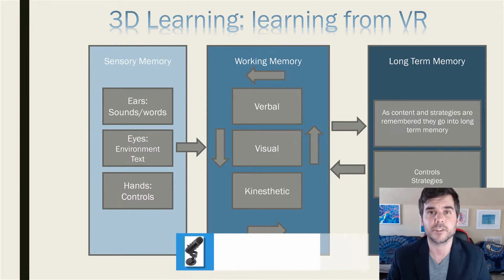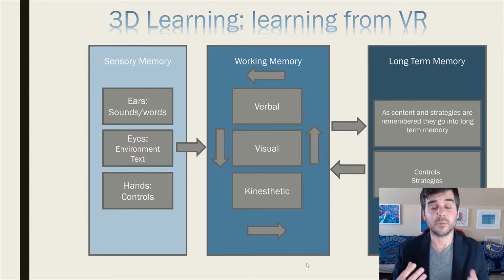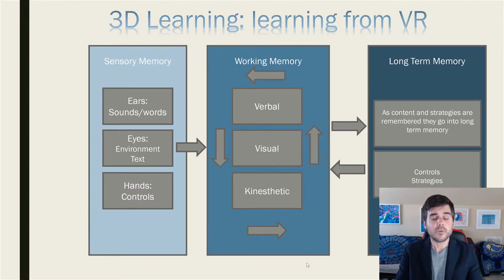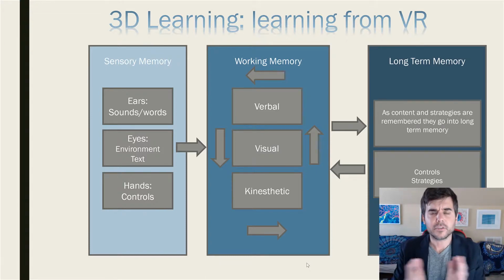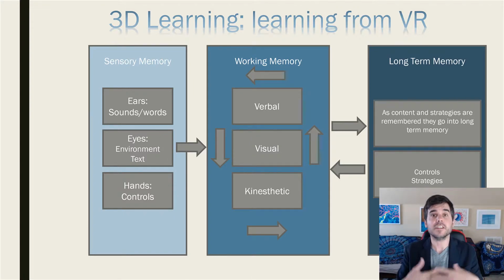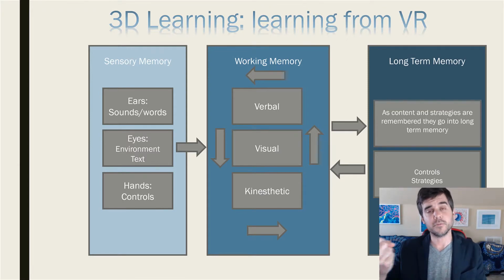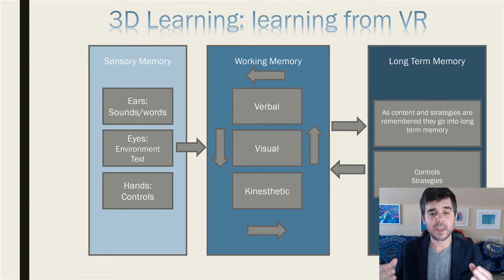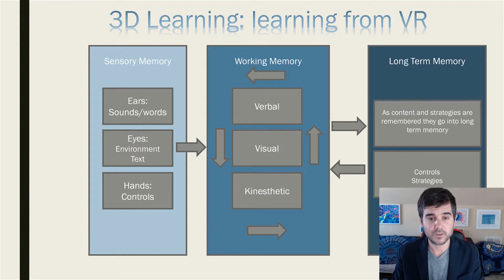3D Learning: What happens in working memory when we learn from virtual reality and games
How do we learn from virtual reality and games? What happens in our working memory? This video goes into detail about how we process that information. 3D Learning is a multisensory learning theory which explains how we learn through multiple channels in working memory.